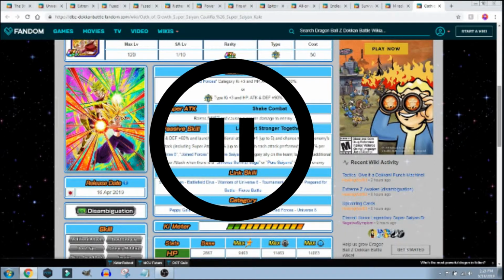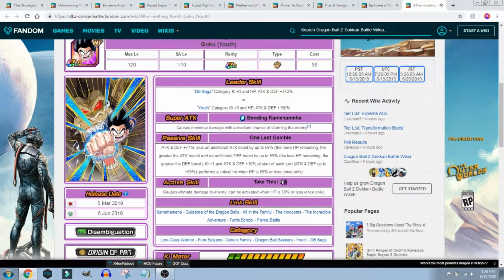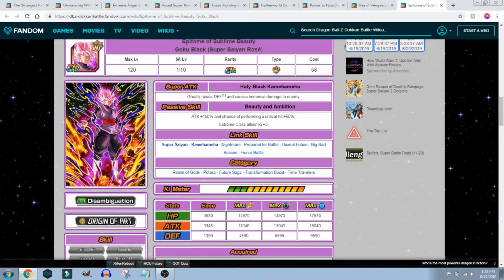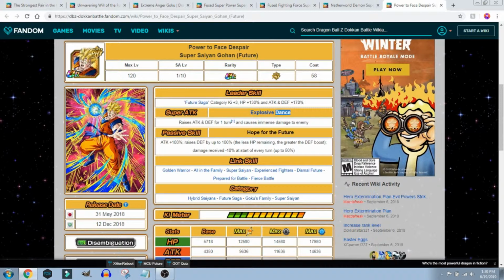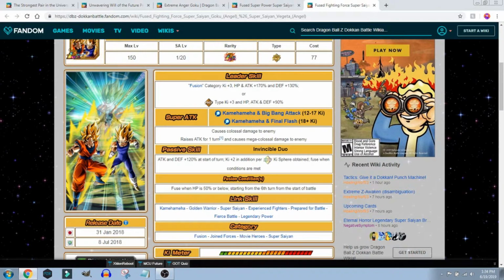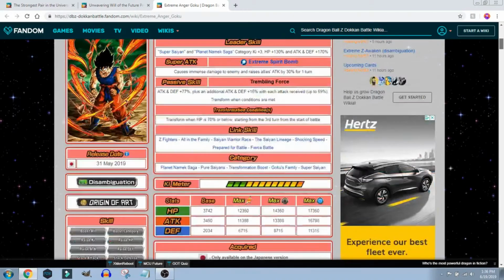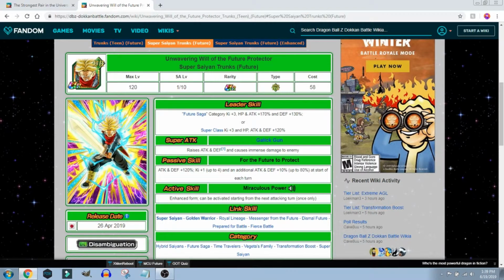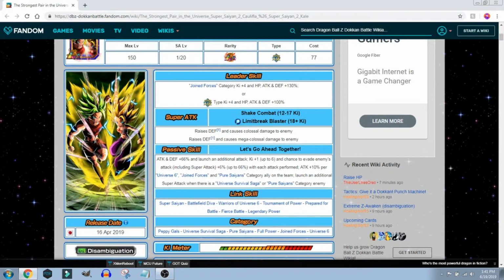THE TOP TEN BEST UNITS FOR THE LGENDARY GOKU EVENT!!! DOKKAN BATTLE